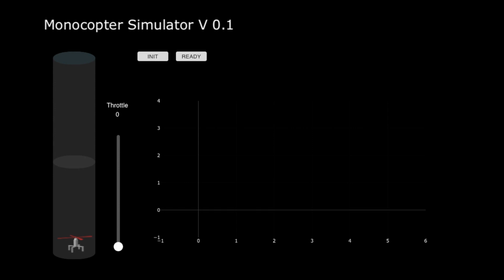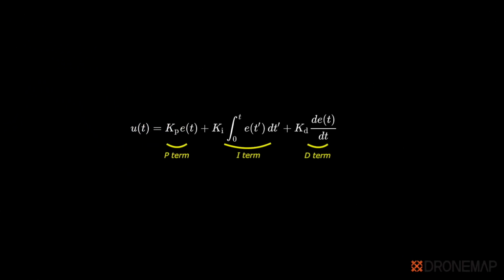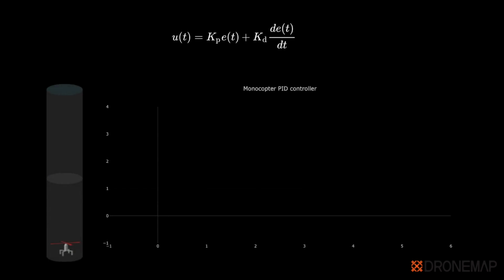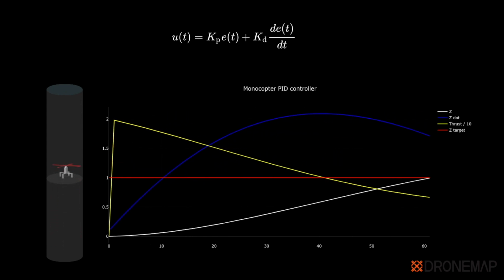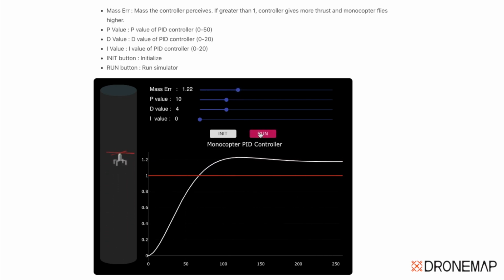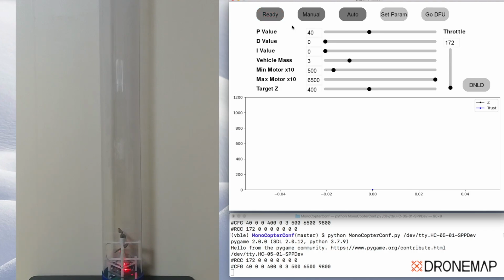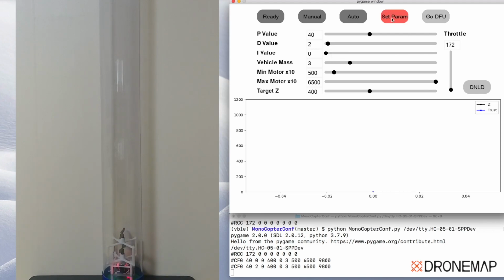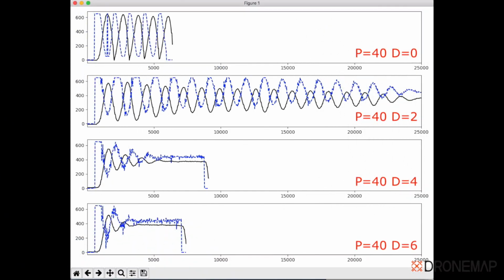Monocopter PID controller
Understanding PID controller with the Drone (Monocopter)